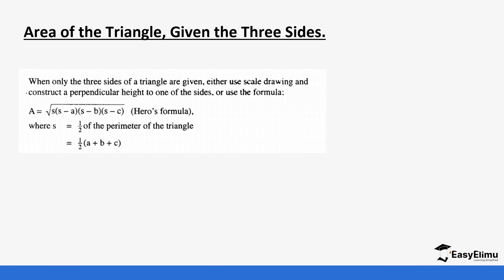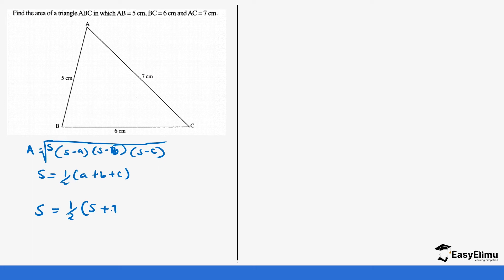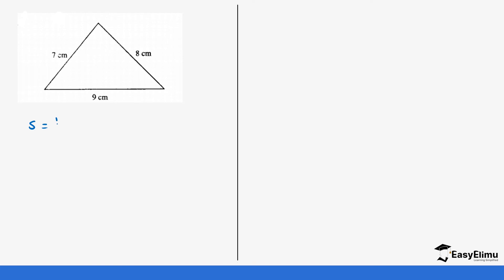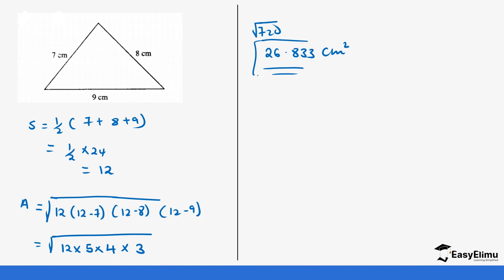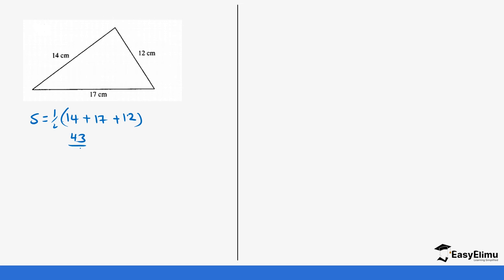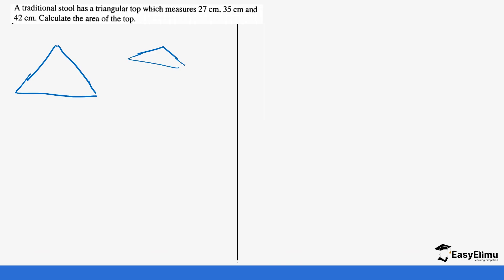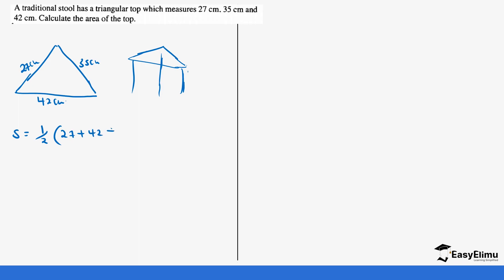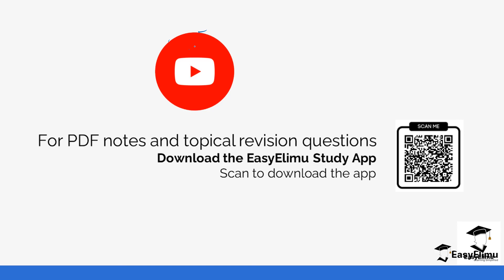How to calculate the area of a triangle given 3 sides | Given 3 sides and an angle | Form 2 maths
This is lesson 2 of 2 in topic: Area of a Triangle

Join us as we learn about how to apply Hero's formula in problem solving in this mathematics form 2 video lesson for highschool education!

This is the last lesson in form 2 math video lessons.

Watch the form 3 math video lessons next.